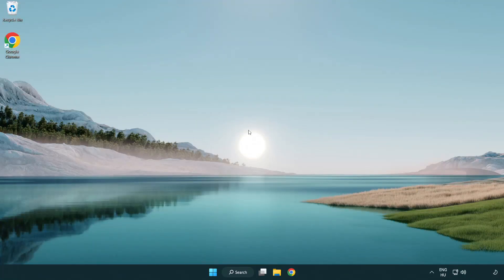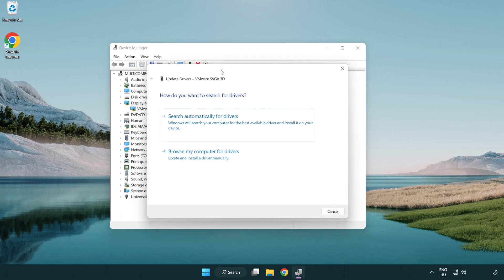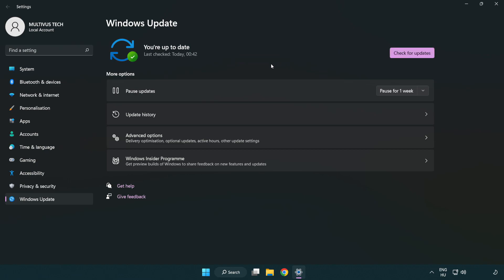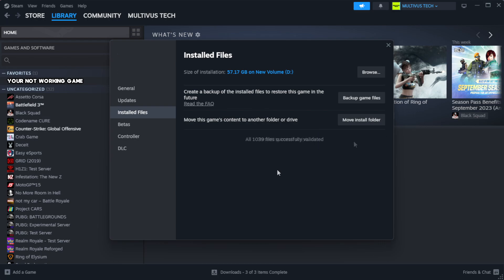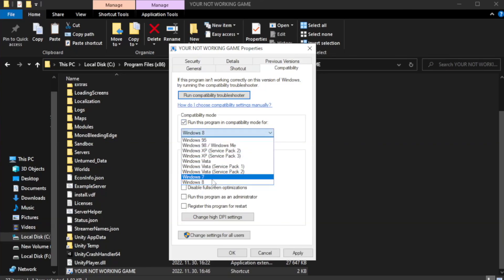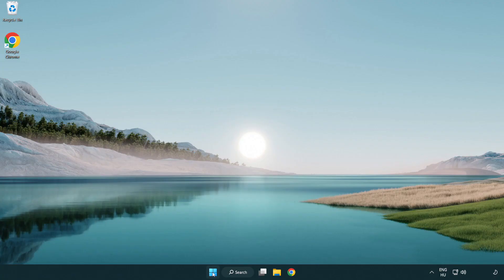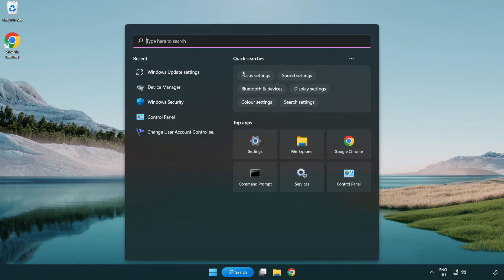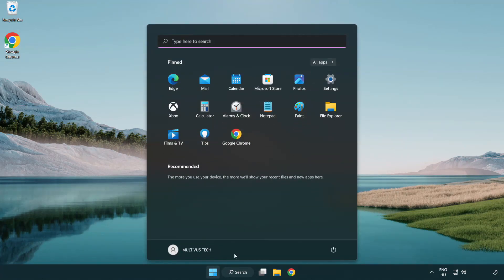How to FIX DRAGON BALL FighterZ Crashing / Not Launching!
I'm going to show How to FIX DRAGON BALL FighterZ Crashing / Not Launching!